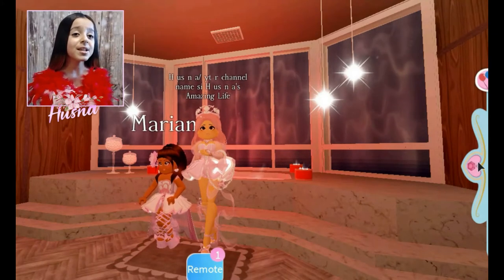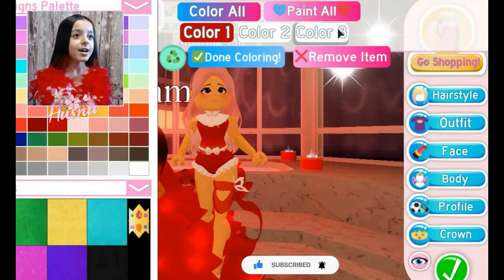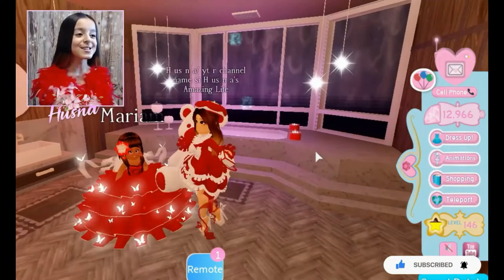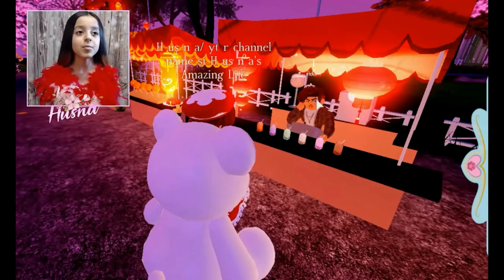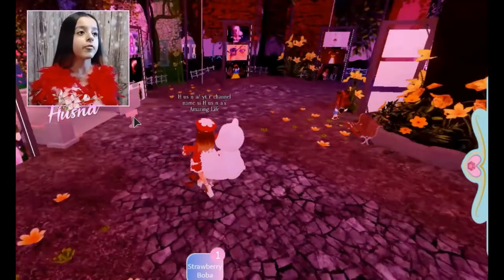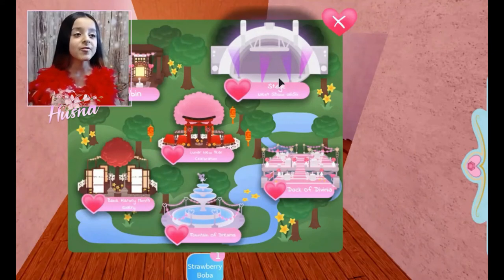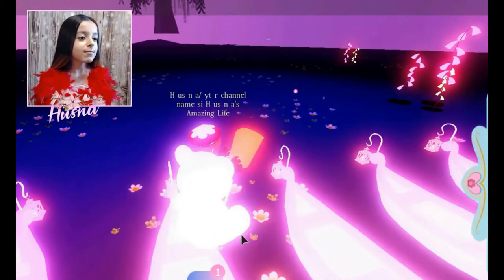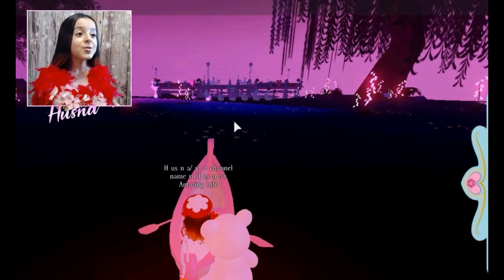ROYALE HIGH (VALENTINE'S DAY, LUNER NEW YEAR & BLACK HISTORY MONTH) UPDATE 2021 !!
In Royale High, I will be showing you all "My reaction when I first saw the new set and new update in DIVINIA."